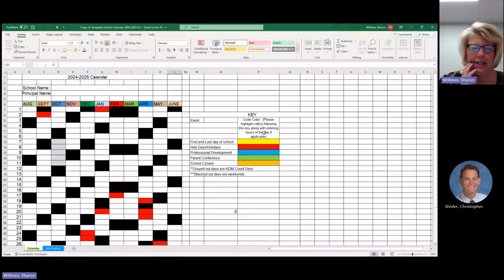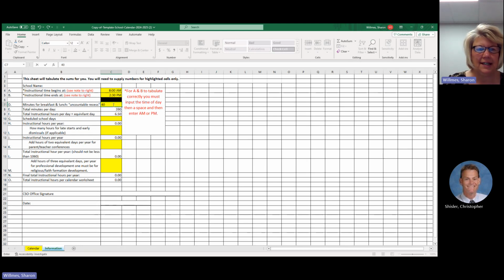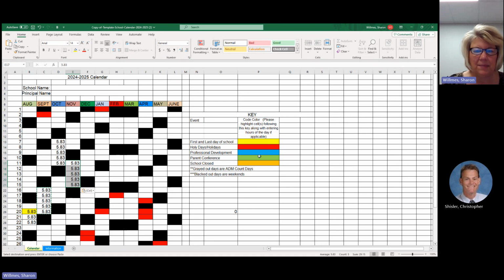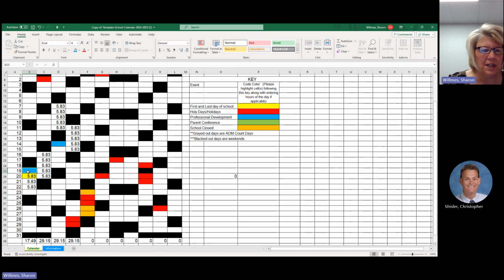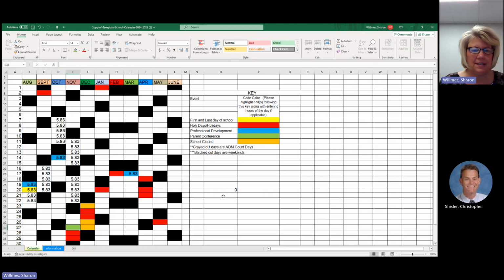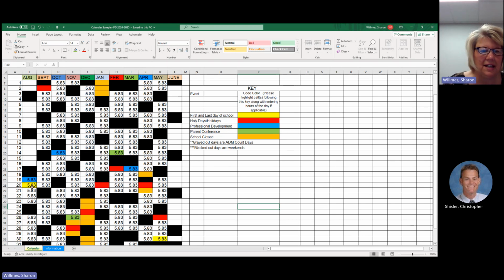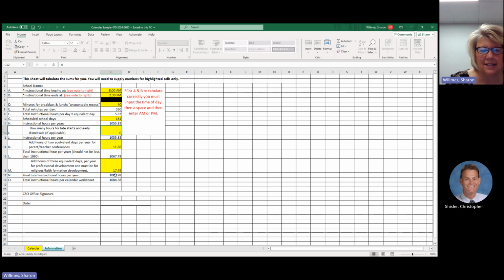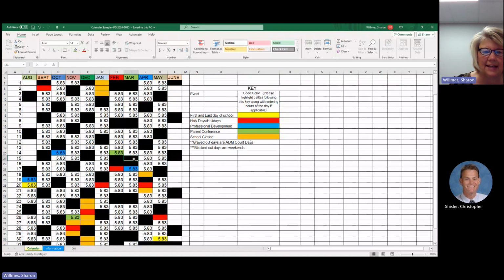Archdiocesan Calendar Training 20240105 091113 Meeting Recording